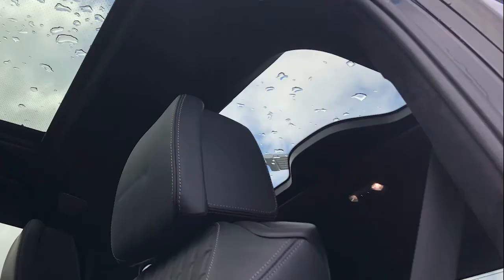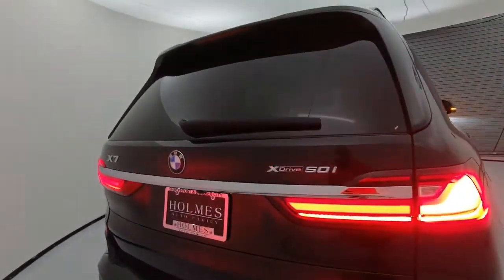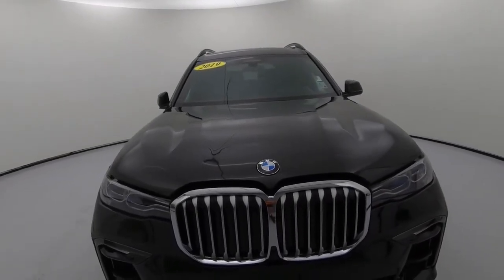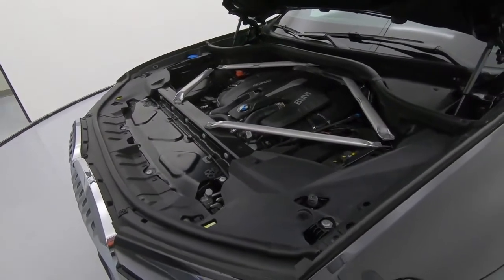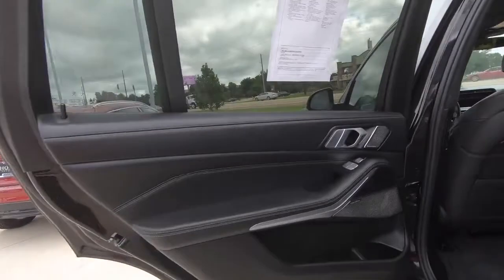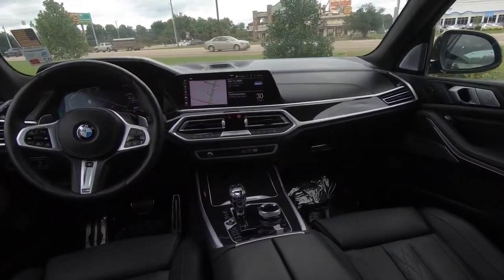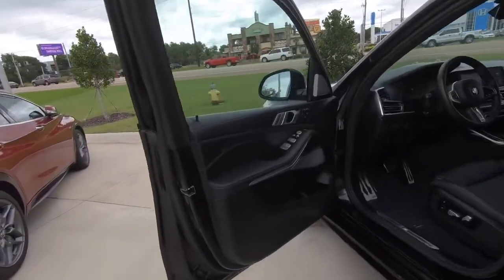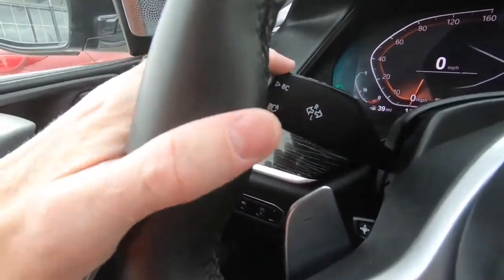2019 BMW X7 X-rive 50i - Is It The RIGHT Choice For A Used Luxury SUV?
Learn About The 2019 BMW X7 X-Drive 50i.